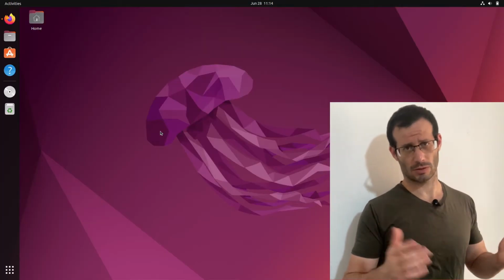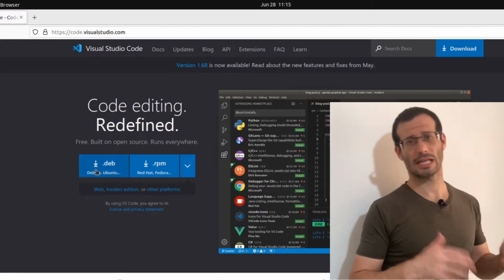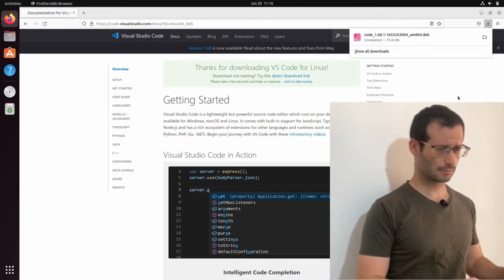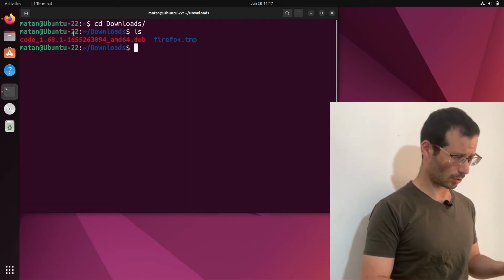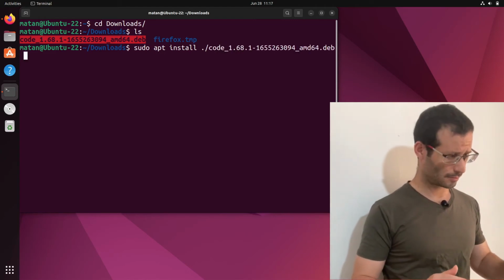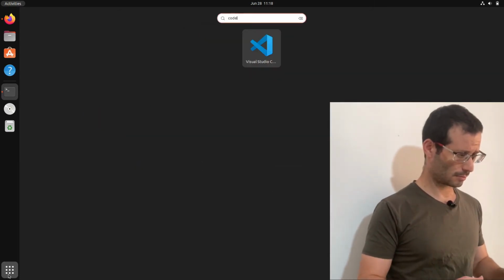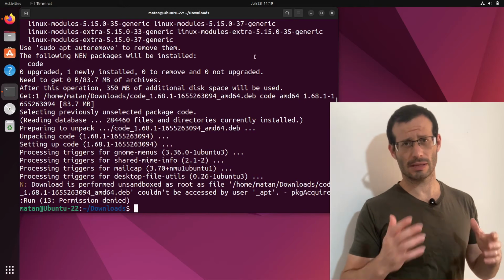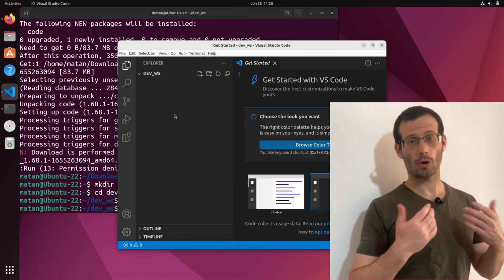How to install Visual studio code on Ubuntu 22.04